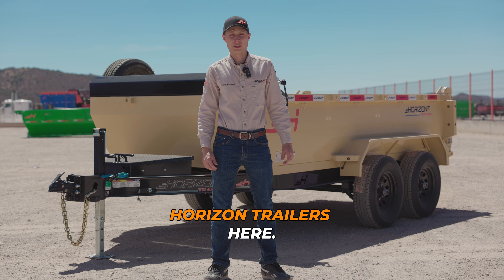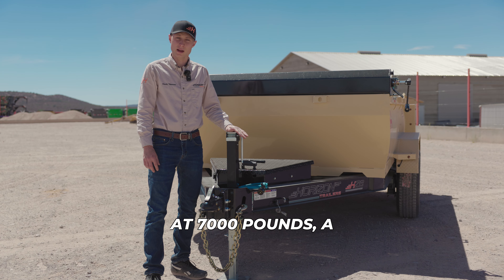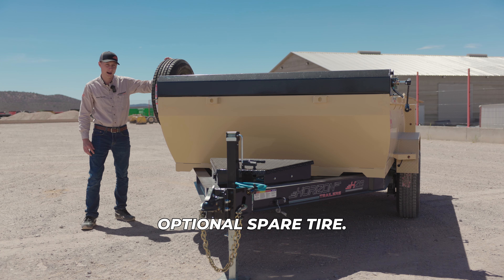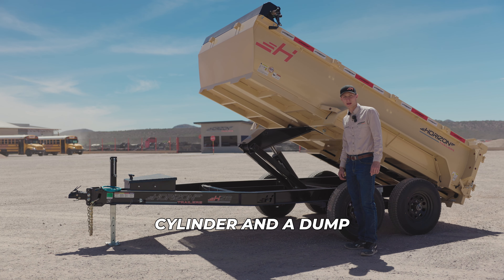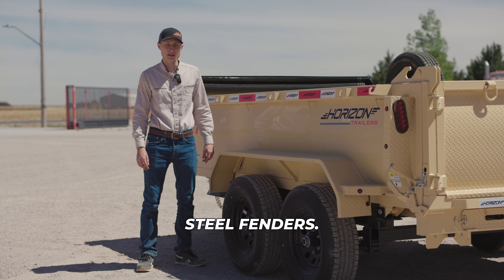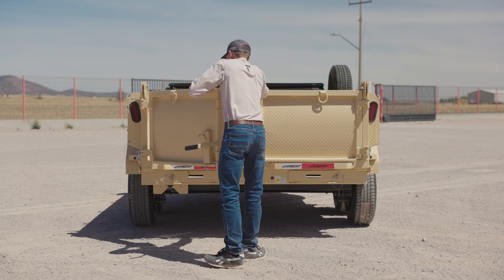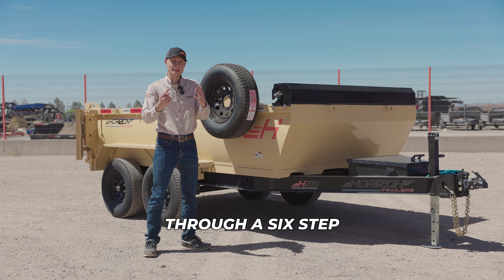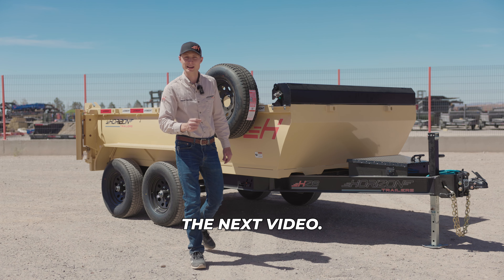Tandem Axle Small Dump Trailer | Review the HZ6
With a length of 12', side heights of 2', 3', or 4' and tandem 5.2k Axles this Dump Trailer is perfect for small to medium jobs.

📌 About Us:
Horizon Trailers is dedicated to fusing innovation with top-notch quality in every trailer we roll out. Our aim is to enrich your hauling ventures with superior design and unmatched durability. Explore a realm of hauling possibilities with Horizon Trailers!